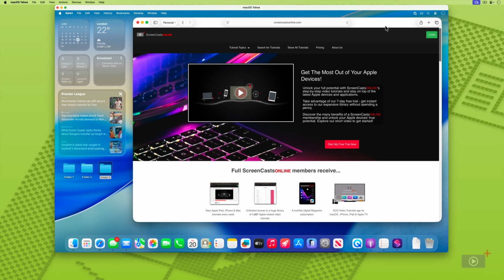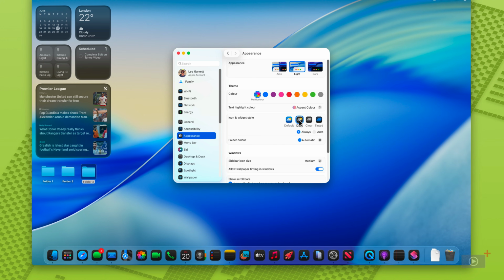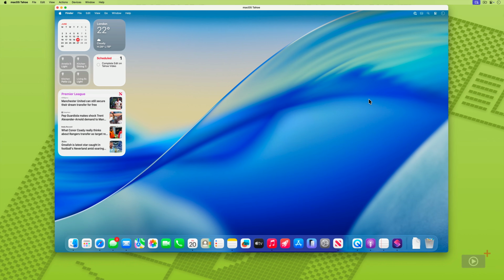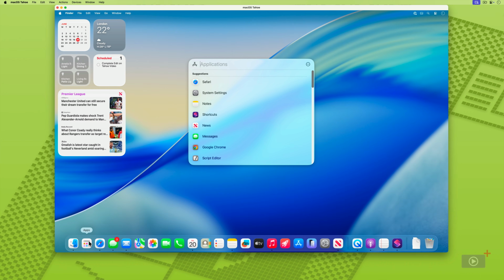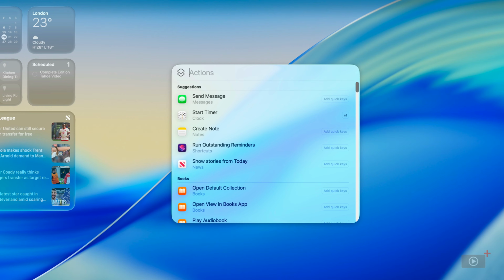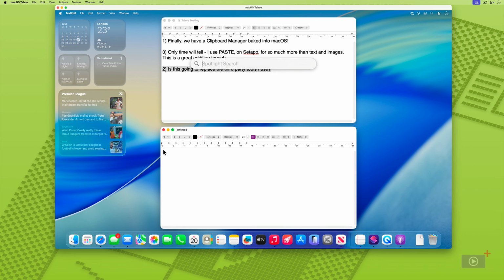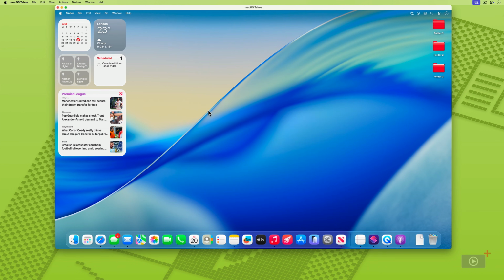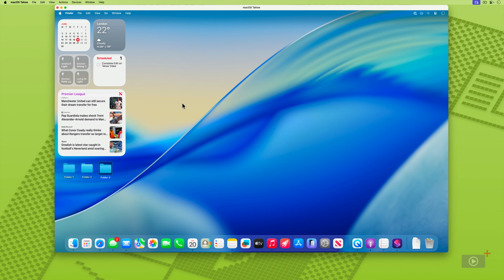macOS Tahoe - Early Beta Thoughts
00:00 Start
00:15 Appearance Settings
03:25 Spotlight Changes
05:13 Spotlight - Files and Folders
05:46 Spotlight - Actions
07:53 Clipboard History
10:12 Shortcut Automations

As I've been playing with the first Developer Beta of macOS Tahoe, I really wanted to drop a quick video just to show how I'm finding it.

With sweeping changes, to the appearance, to Spotlight, and more - I wanted to get my thoughts across.

Spoiler Alert - I think it's pretty cool... and I can't wait to release a full length video on ScreenCastsONLINE when the final version is released